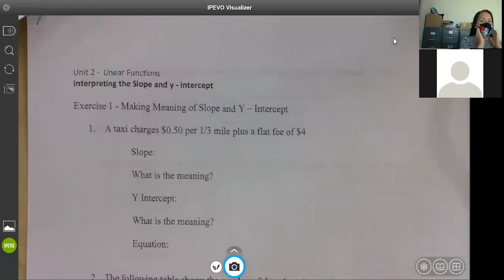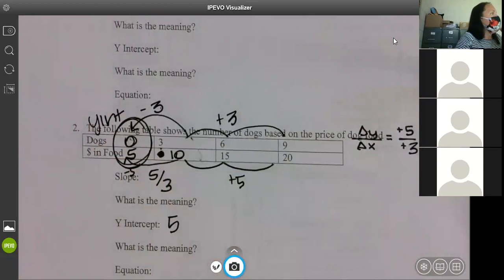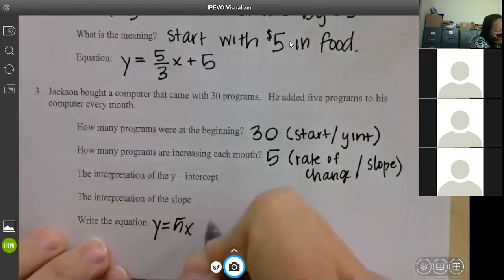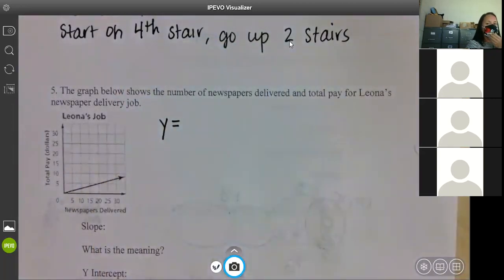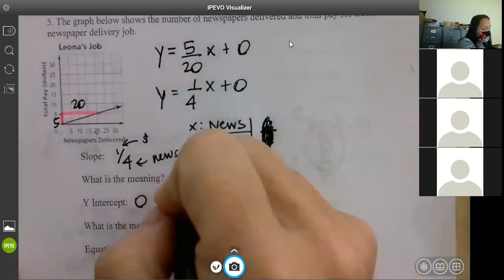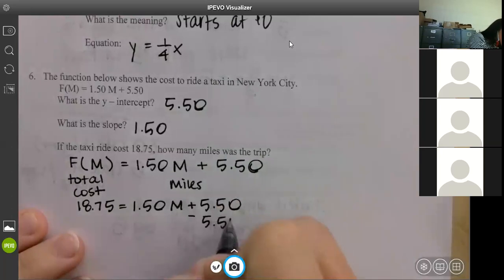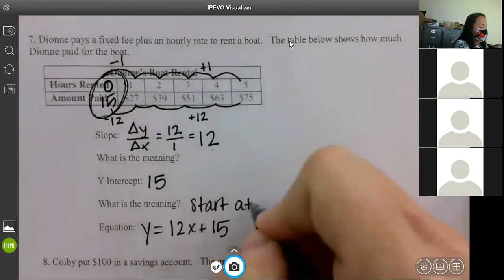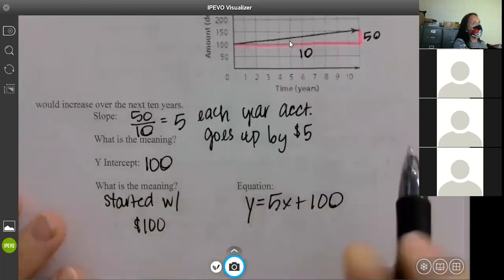Math 1 Interpreting Slope and Y int